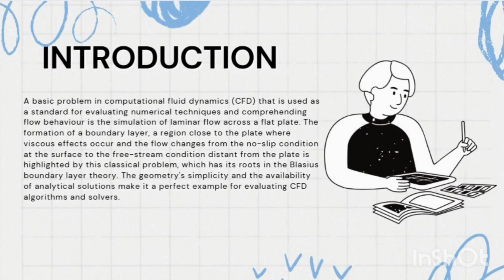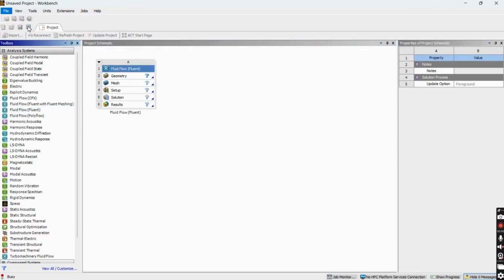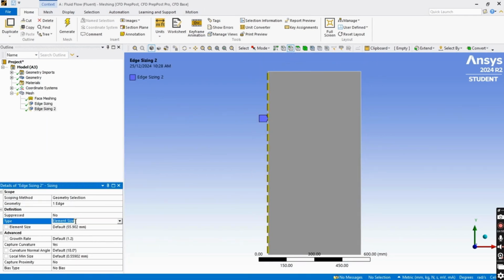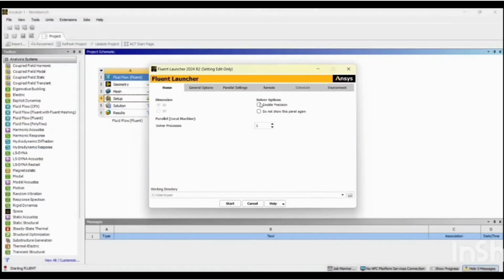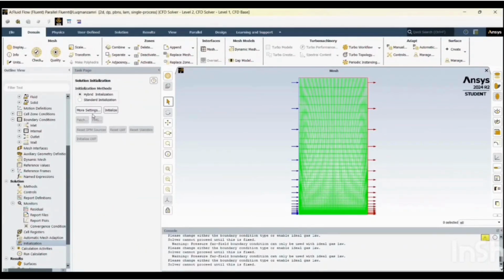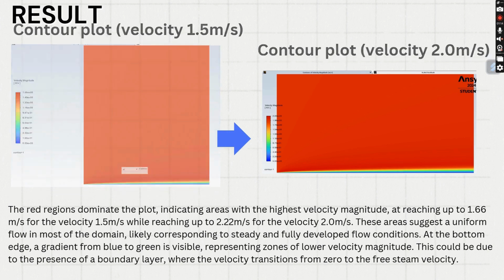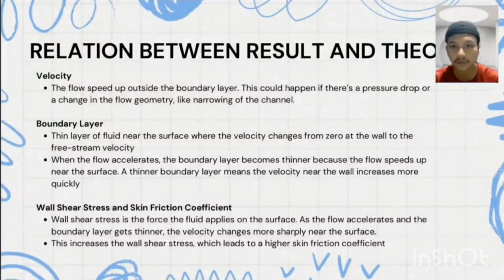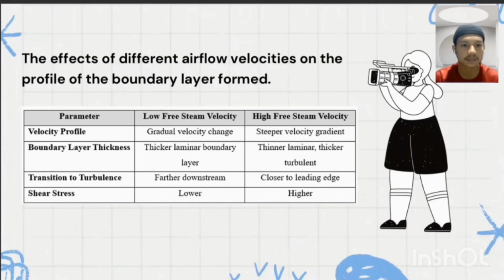GROUP D - LAMINAR PARALLEL FLOW OVER FLAT PLATE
This video is our assignment for Fluid Mechanics II.